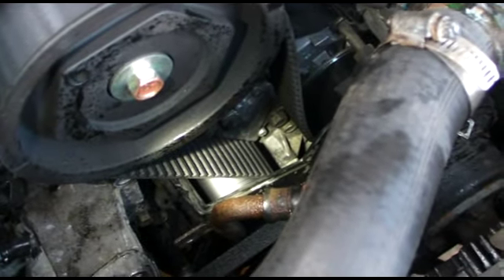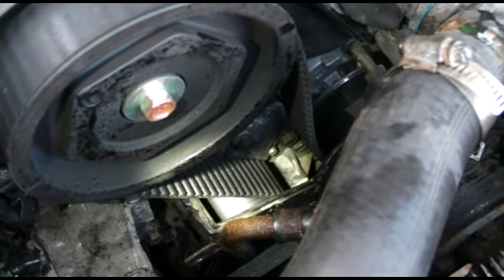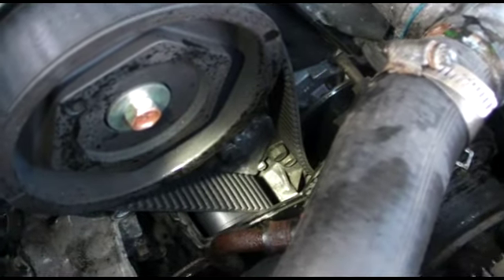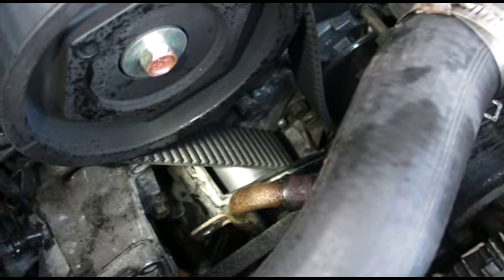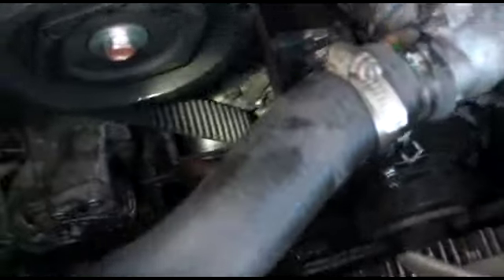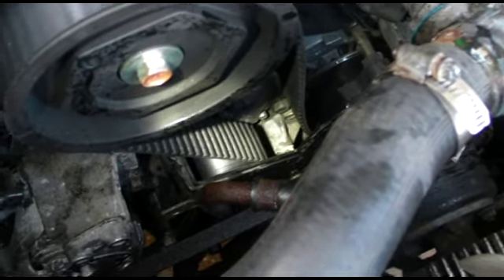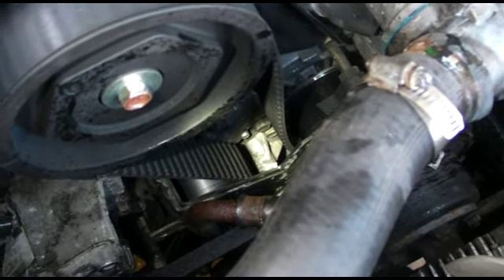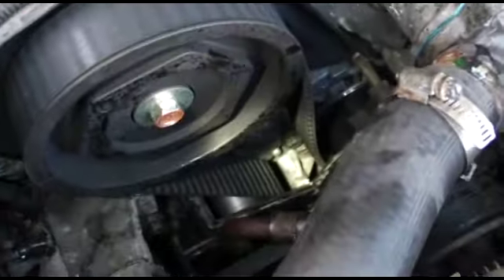Noisy Isuzu Rodeo - Bad timing belt tensioner Slow Motion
This is what I found when I removed the timing belt cover and ran the engine on my noisy Isuzu Rodeo. It is as suspected but I have never seen a video showing exactly what is happening, so this is to help you diagnose your own problems.

The timing belt tensioner has failed allowing the belt to flop around loosely. I am surprised it hasnt jumped a cog or even completely off at this point.

There are a couple of slow motion clips in the middle of this. It is interesting to watch the behavior.

The tensioner is actually a "compressed gas spring" and is not hydraulic in nature. Get the rollers and belt while you are in there. If you dont, you will hate yourself later.

Good luck!